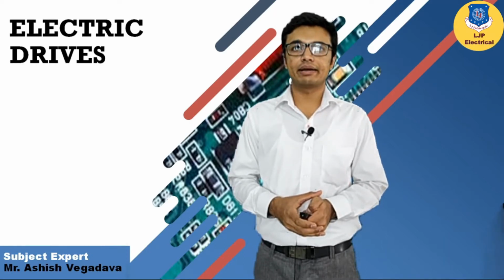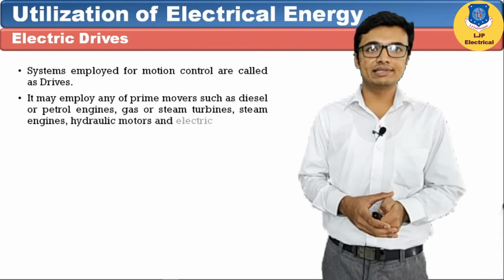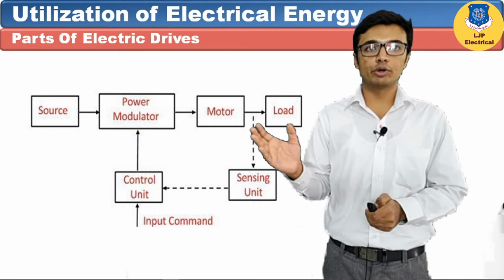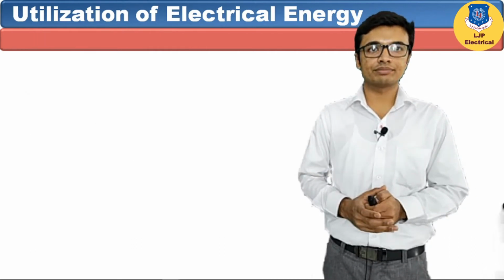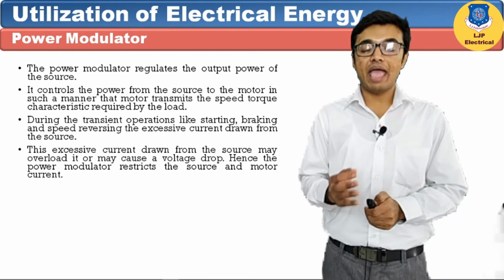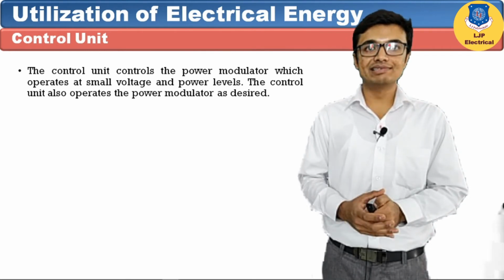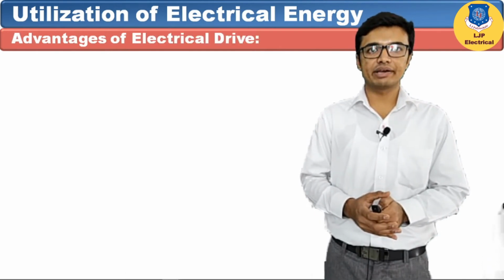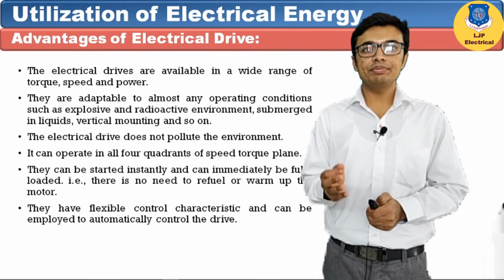UEE 9 ELECTRIC DRIVE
This video contain following content.
••Electric Drives, Parts Of Electric Drives, Power Modulator, Control Unit, Sensing Unit, Advantages of Electrical Drive, Disadvantages of Electrical Drive